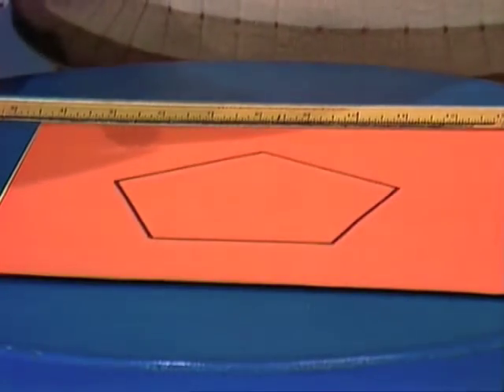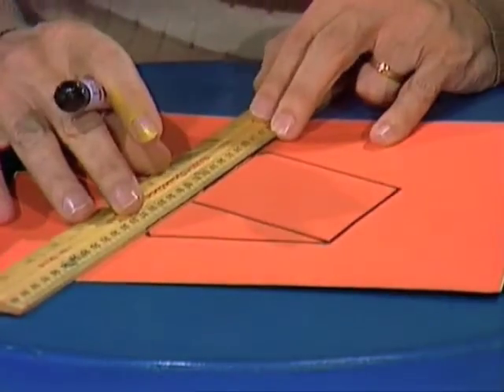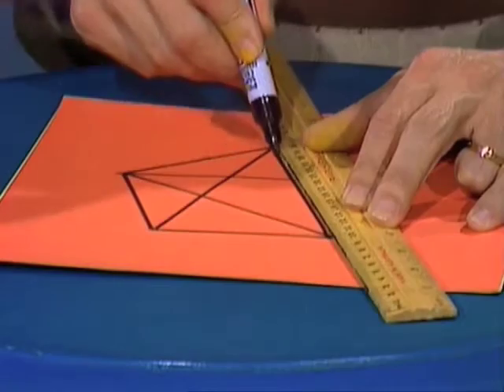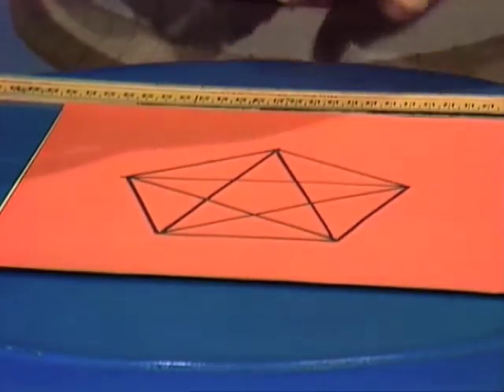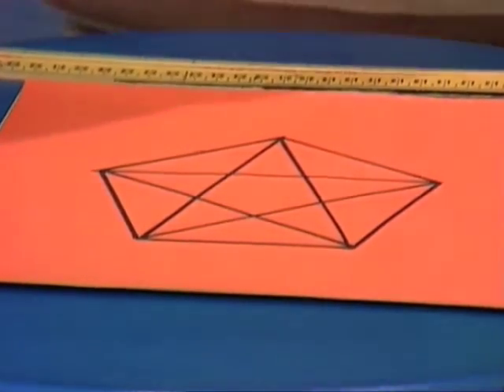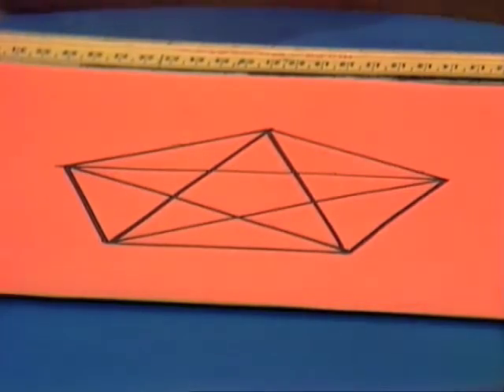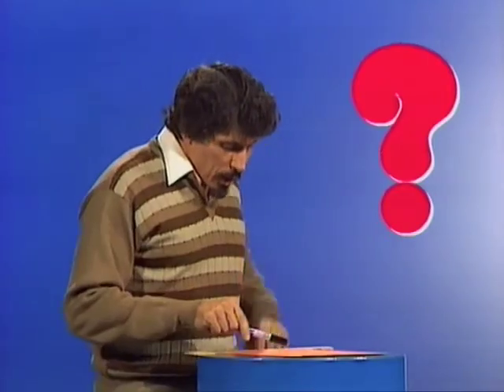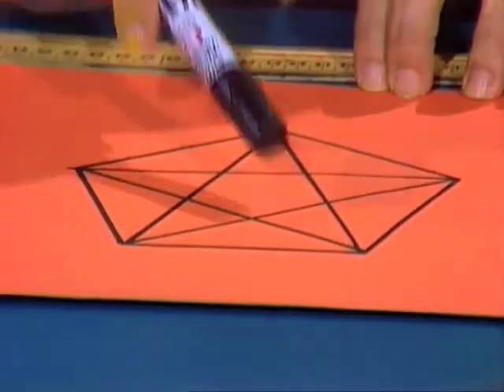Hidden Triangles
Deane draws a five-pointed star and challenges viewers to find the hidden triangles.